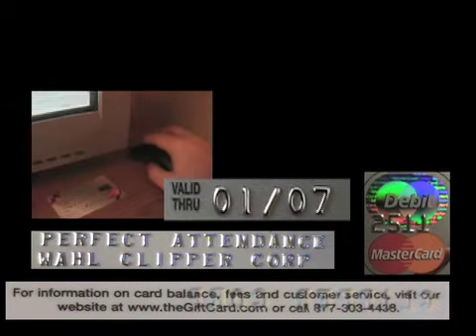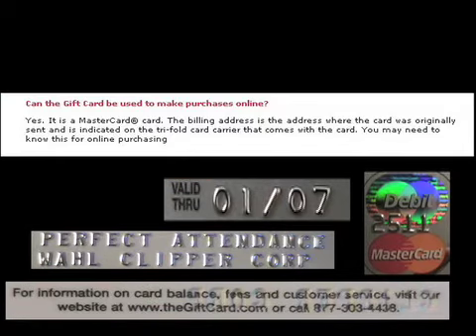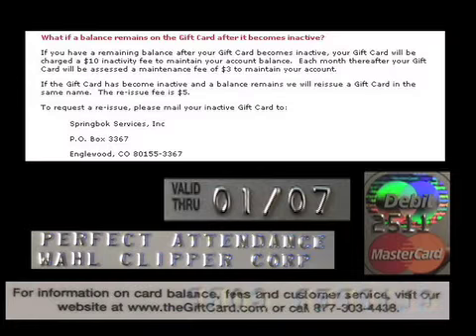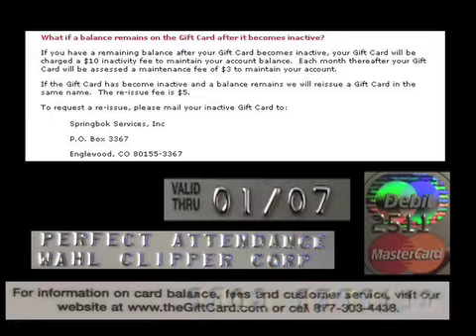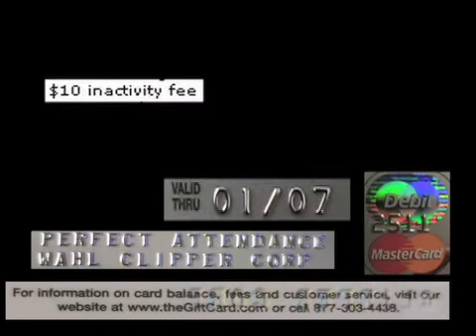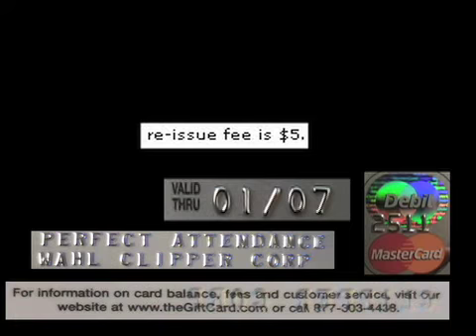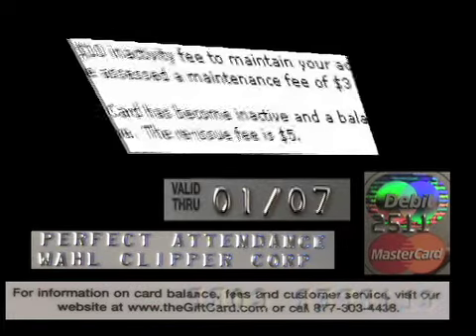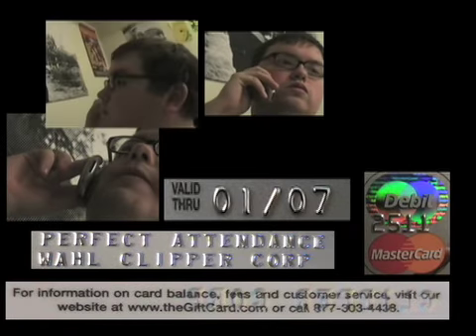Gift Card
I got a gift card in the mail the other day...